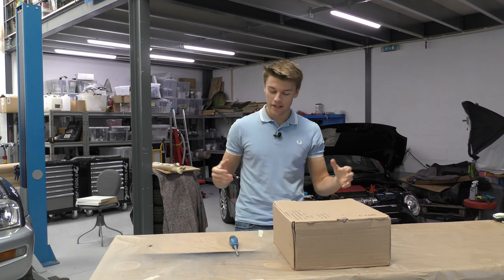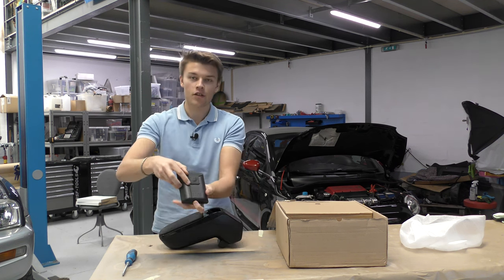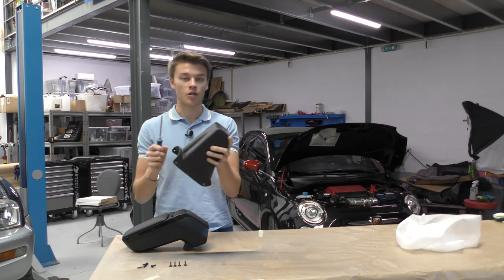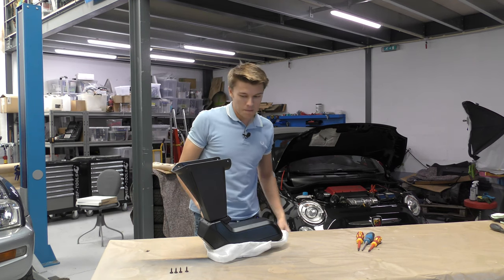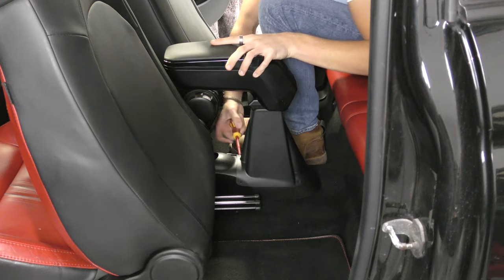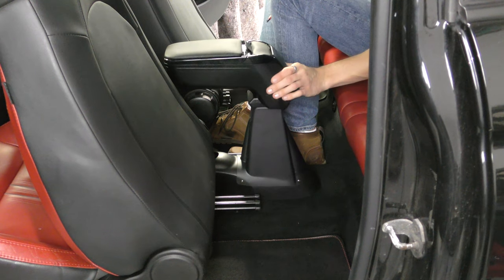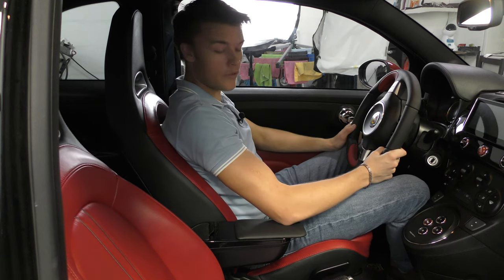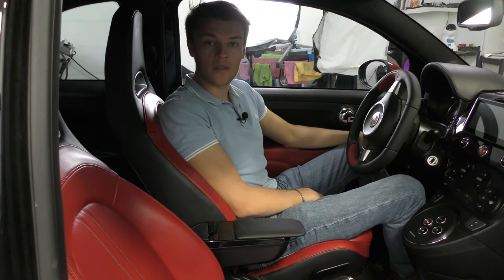ARMSTER aftermarket armrest INSTALL - Fiat/Abarth 500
At Drivenmad, we repair, maintain and upgrade vehicles in our workshop, here in the sunny Algarve, Portugal.

Having hundreds of kilometres of dirt roads, dirt tracks and various hills with ruts on our doorstep, we venture out and test our 4x4’s to the limit (our limit, not theirs  )

When we can get one, we will slip in a vehicle review, along with some product testing – who does not want to know which tyre stops the best ?

abarth 500